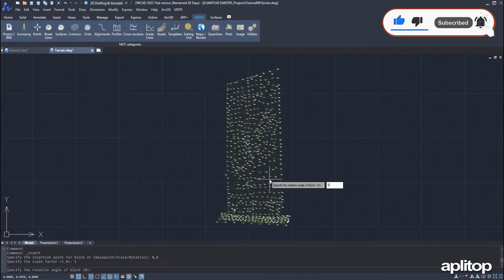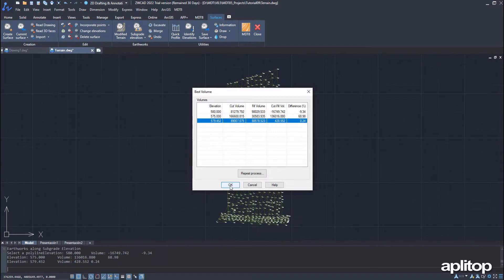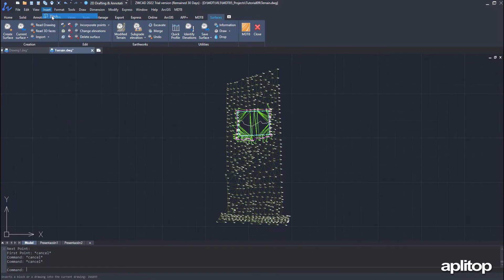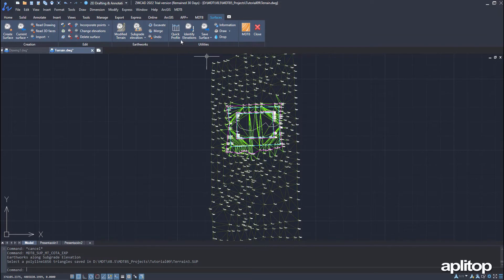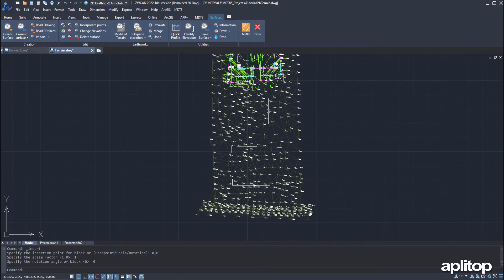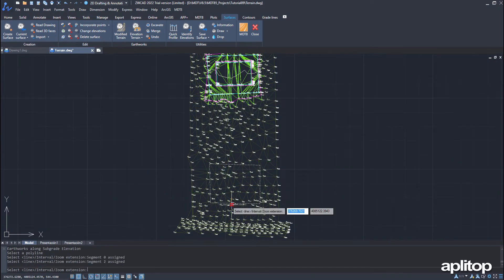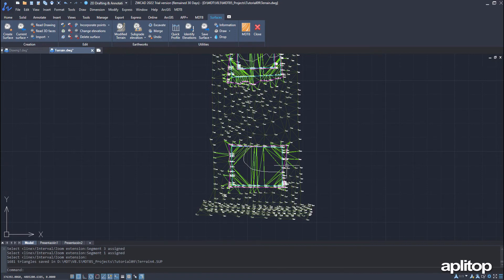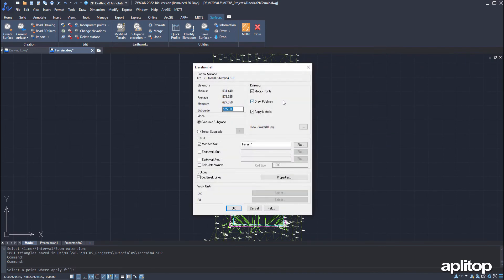E9. Creation of esplanades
This video explains how to carry out earthworks or excavations from a previously defined digital model.

We start by calculating the earthworks of an esplanade, so that the cut and fill volumes are equal. Next we calculate another esplanade, this time indicating the terain elevation. We continue to carry out another earthworks operation, applying different slopes on each side of the esplanade. Finally, we simulate the filling with water up to a certain height.